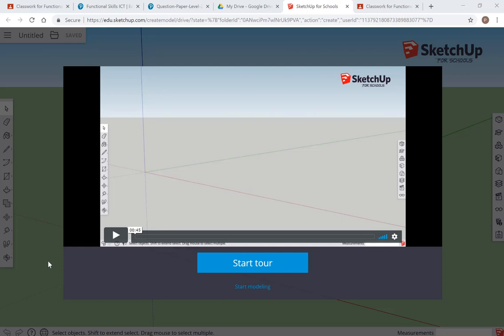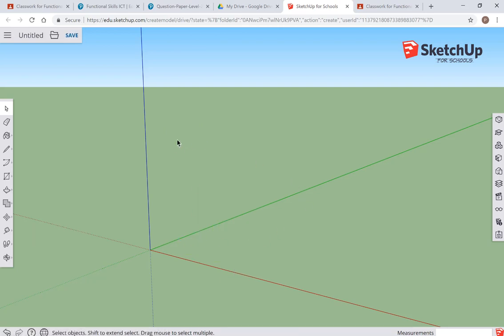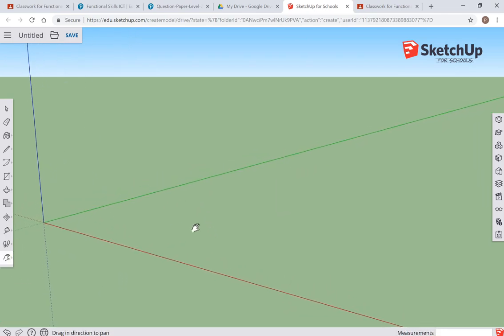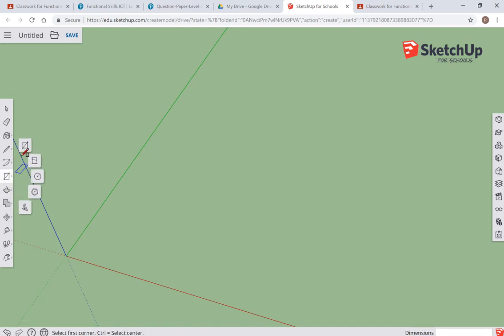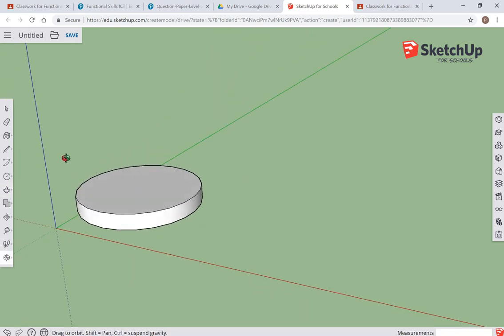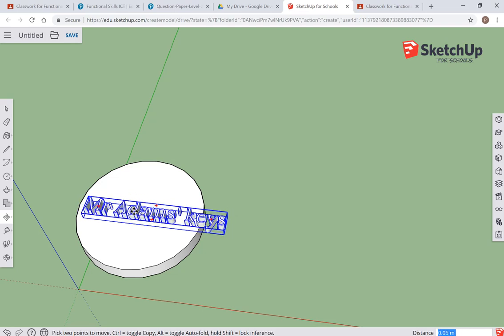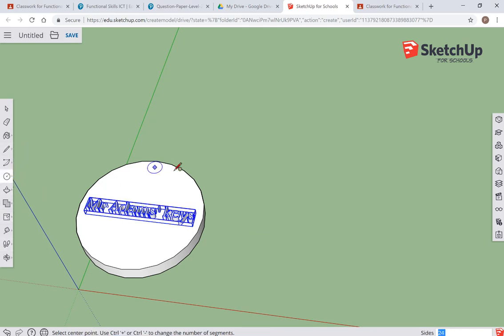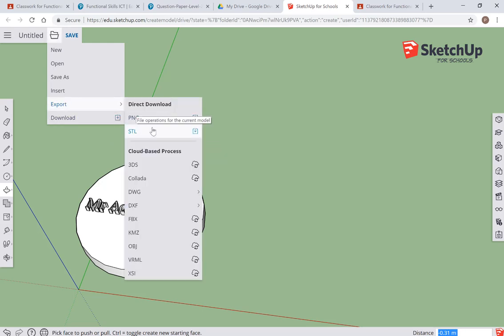Making a key fob in Sketchup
Short video clip showing how to make a key fob in the amazing Sketchup for schools